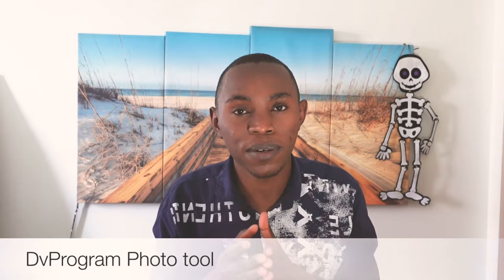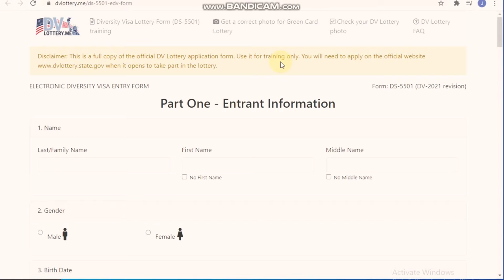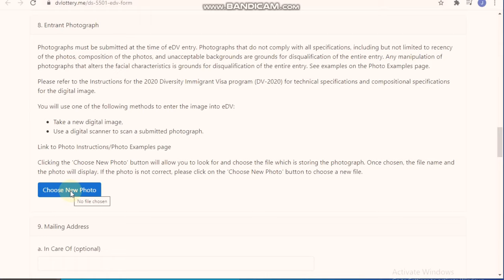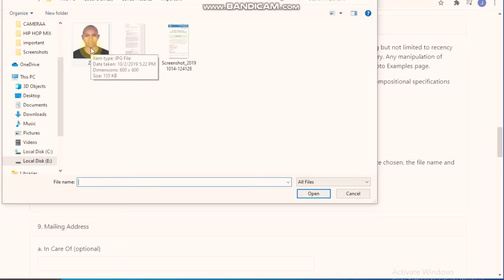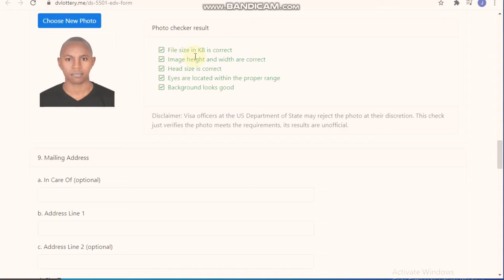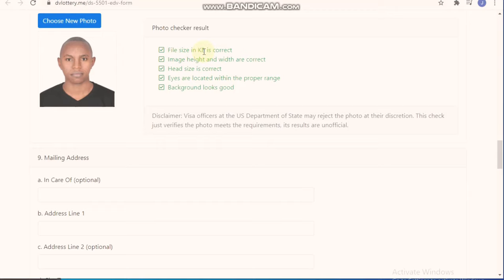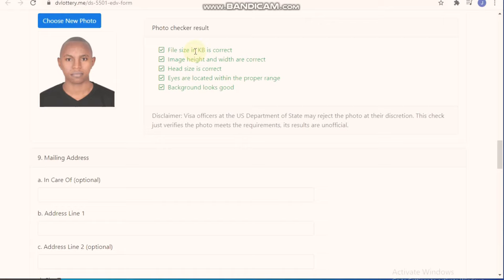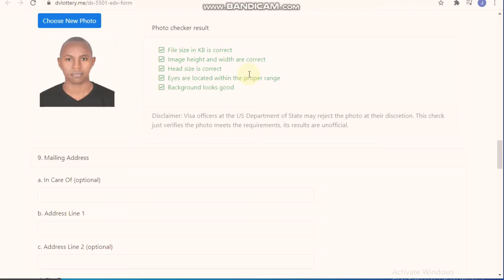DvProgram PhotoTool - how to check your USA Greencard photo